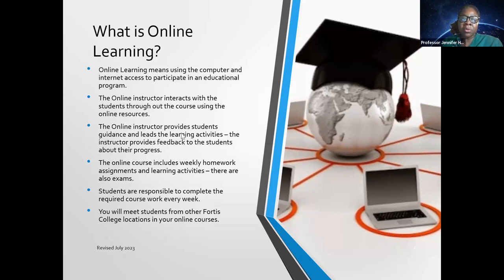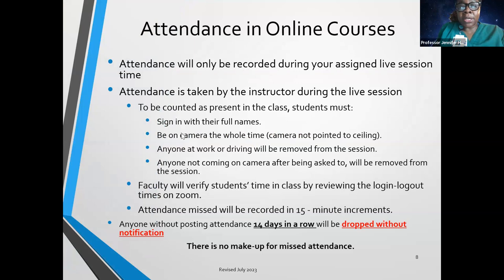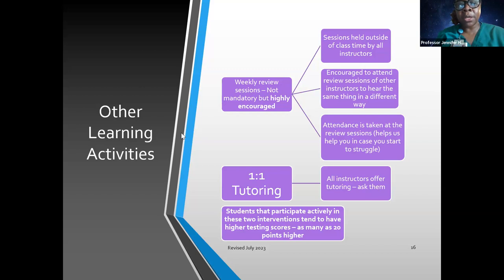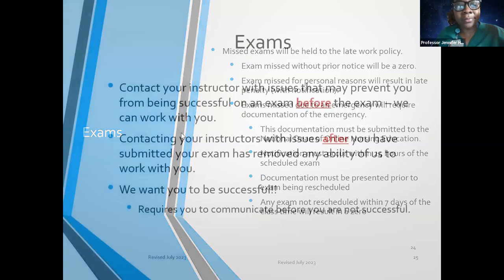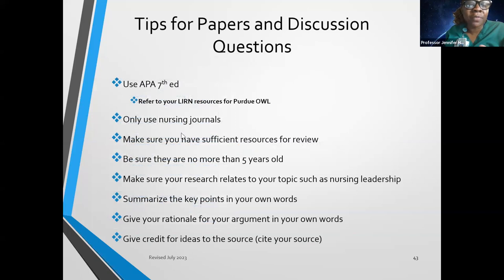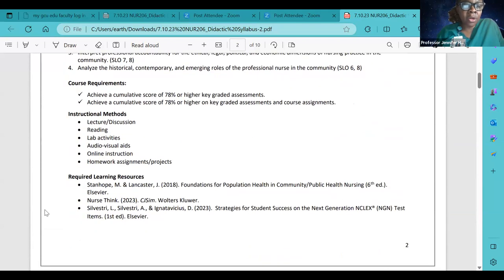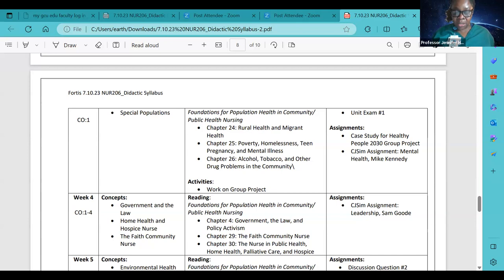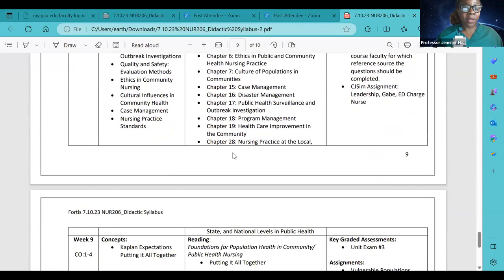July QTR 2023 - Week 1 Orientation- Fortis College Community Health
Community Health - RN